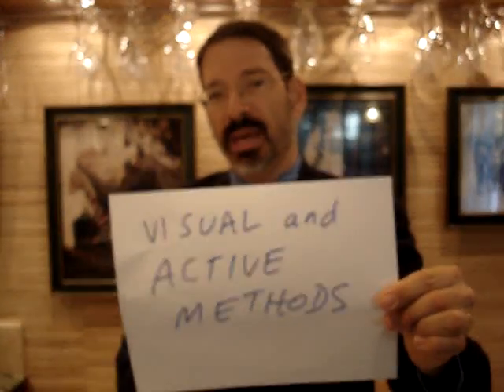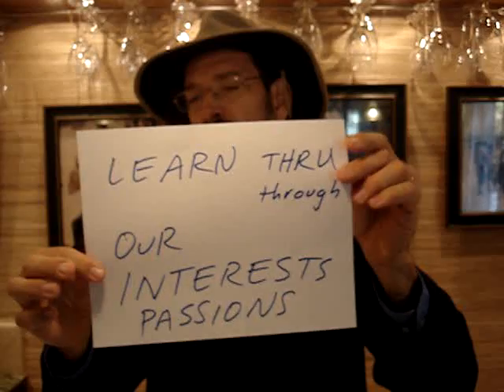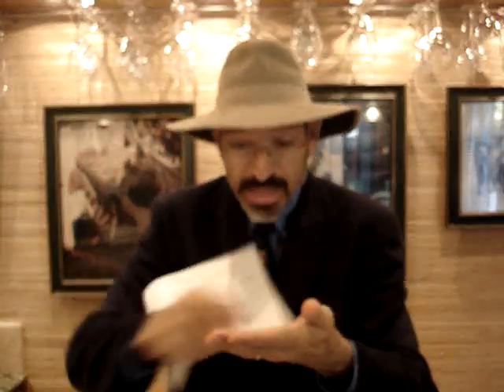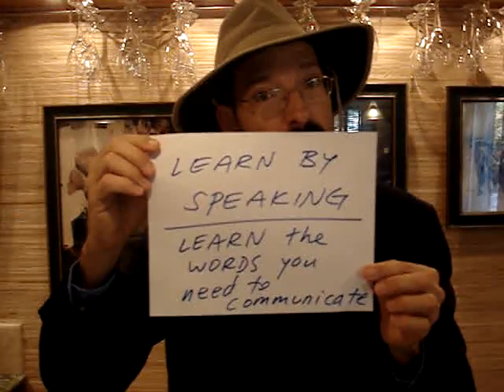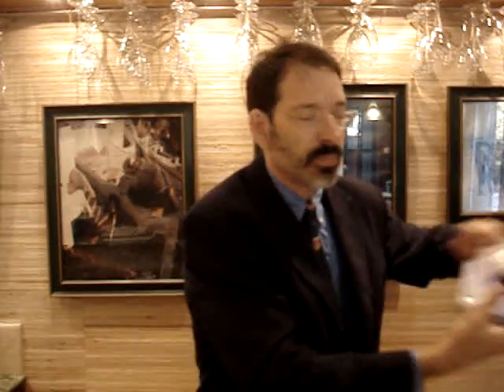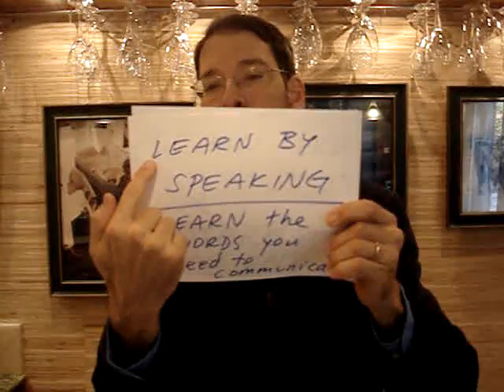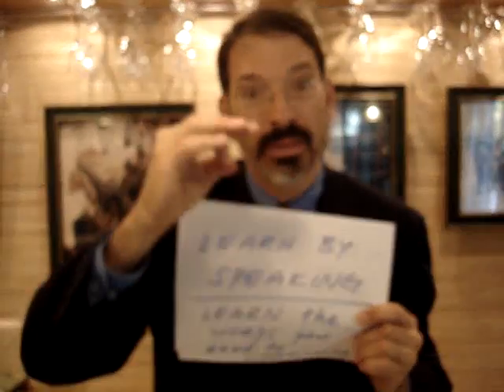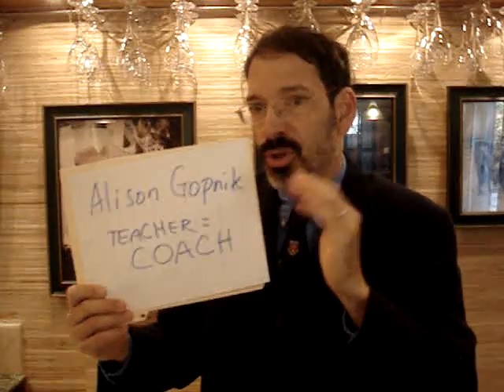SCBE Swiss Cheese Business English Details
Details about the SCBE method

Vinicius Lages asked Steve McCrea to develop a course for busy executives.  The Teacher talks to a group of students once a week and then there are two or three short calls during the rest of the week, one-on-one with the students.   Each student presents information and the teacher evaluates the presentations.

This video will be re-done in the future (apologies for the "in and out" focus of the camera lens).  The focus is on CONTENT, not on the process.  Steve focuses on the big picture and often misses details.   If you listen to this presentation, you will get the idea about the course.  Please write to visualandactive AT gmail DOT com with your questions.    Go to FreeEnglishLessons DOT com and click on "Swiss Cheese Business English" on the right column.  Click again to get to the web site's list of Frequent Questions and then scroll DOWN to find the SCBE home page.

This course is designed for busy people.  Total time outside the 30 minutes (group class) is less than an hour a week.

swiss cheese business english vinicius lages steve mccrea lessons executives accent reduction  online learning distance skype mobile phone